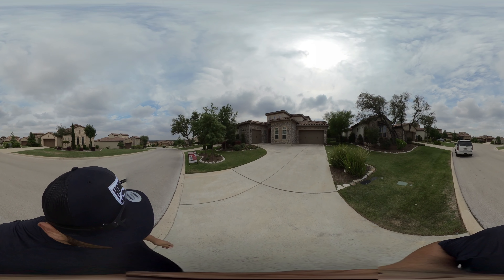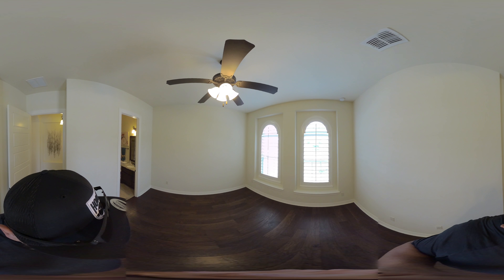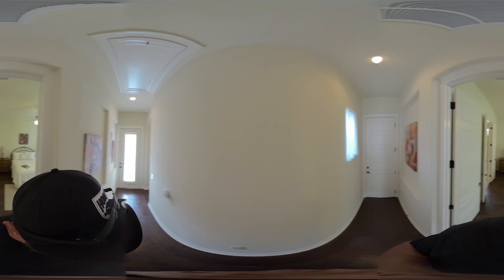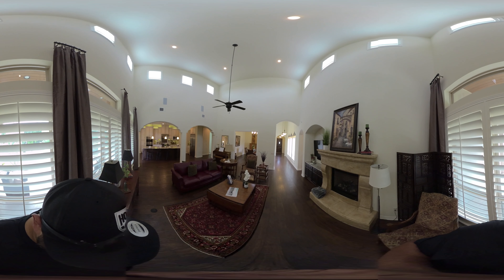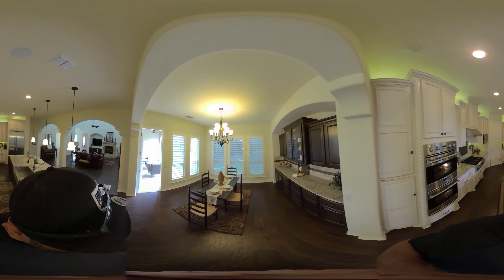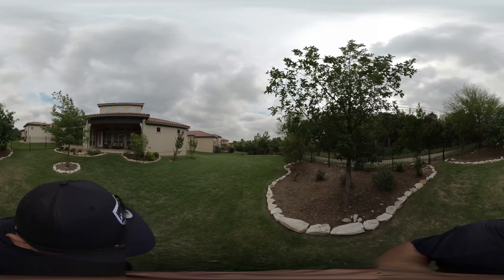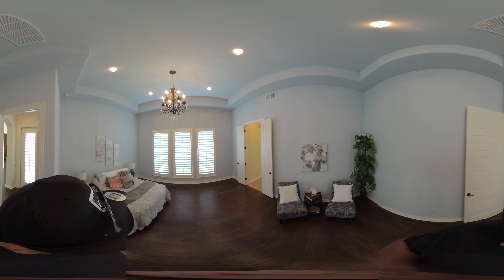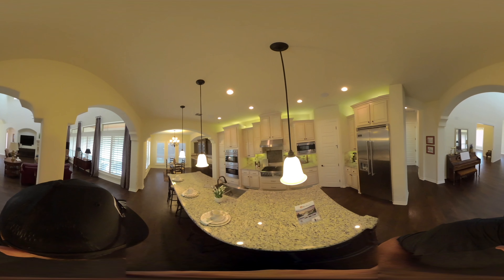Best Realtor in San Antonio: 22911 Entiempo | 360 Video Tour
Top Realtors at Team Kristen Schramme bring you this amazing 3 bed, 3 bath Bulverde-Spring Branch home located in Windmill Ranch.

Broker Office: Keller Williams Legacy